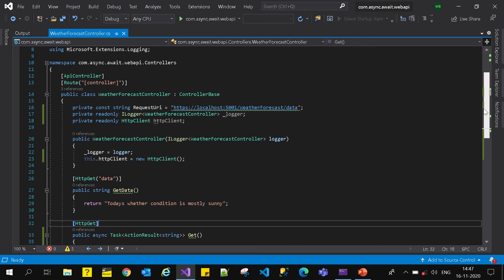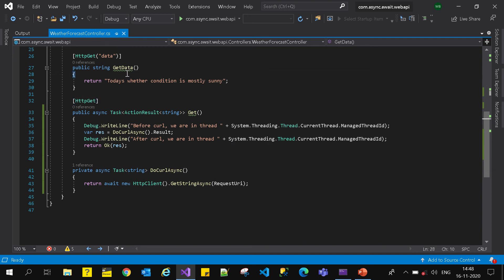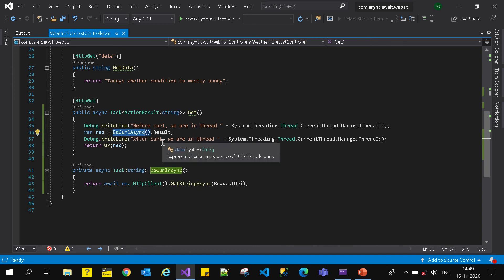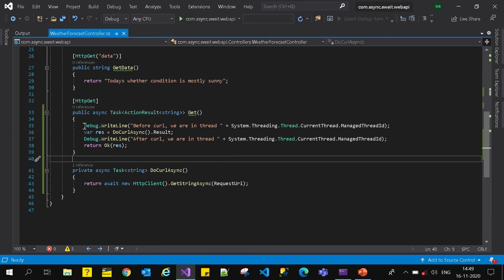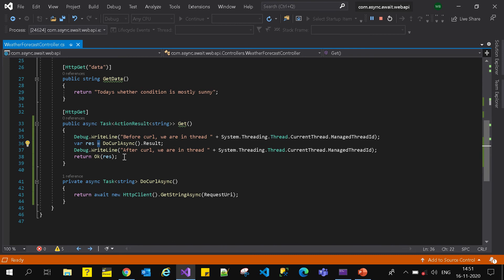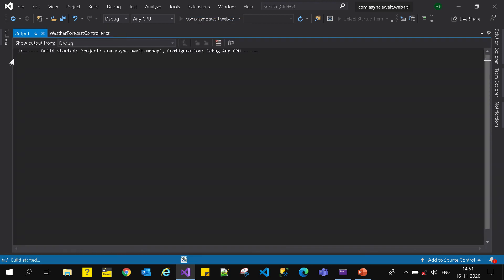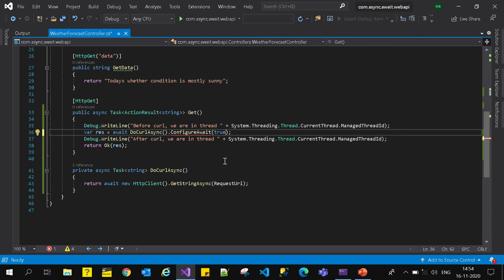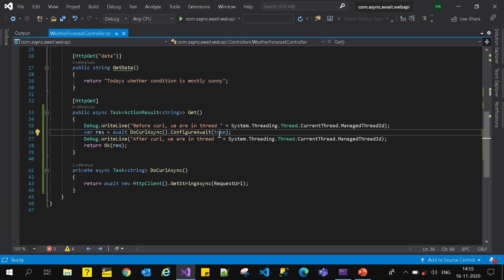async, await, ConfigureAwait at server side code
This lesson explains the asynchronous programming at the server side. The good practices.